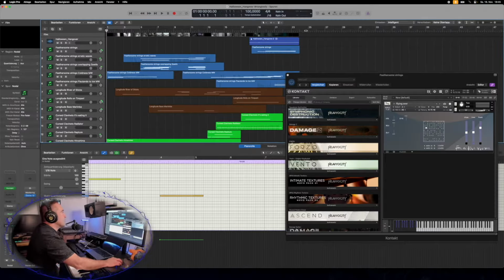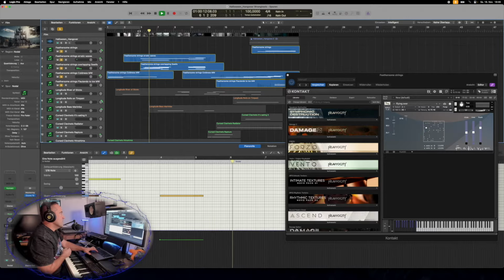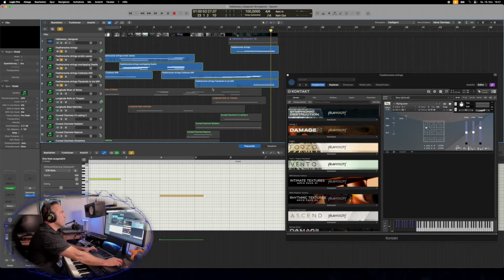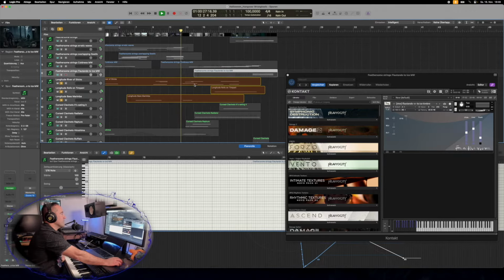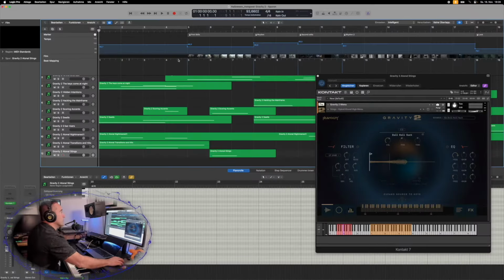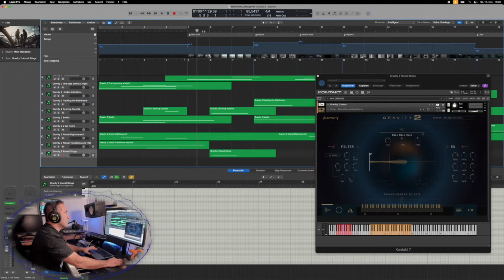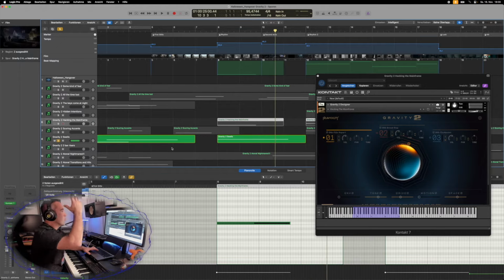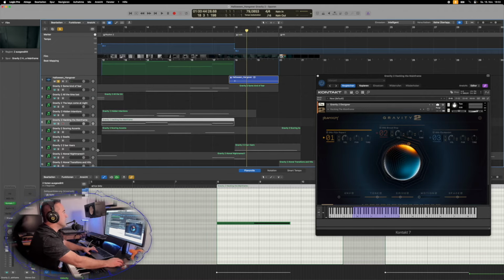How To Score A Film (with and without Beatmapping)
In this Film scoring tutorial I want to show you how I scored the same scene in two different ways.
If you are scoring to picture you always can decide if to create a beatmap or not.

Personally I like beatmaps a lot if I want to use time synched risers, downers, swells or transitions to enhance the story on the screen even acousticly.

I shot this kind of Horrormovie for our Halloween Hangover Challenge and in this video I want to show you how I scored it in two different ways, one time without a time map and one time with a beat map.

For the first examples I used various libraries from @wrongtools and for the second example I used Gravity 3 by @Heavyocitymedia

PS: If you like my content mostly created in nightshifts now you can become even a member of the channel having access to special emoticons for the live chats and I already uploaded the first videos giving you some "behind the scenes" and tipps and tricks about the music business.